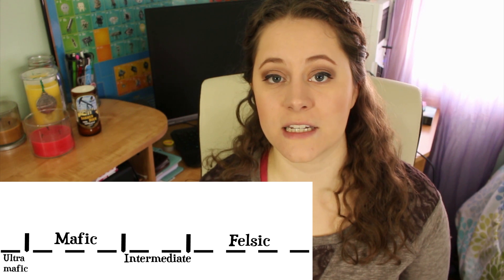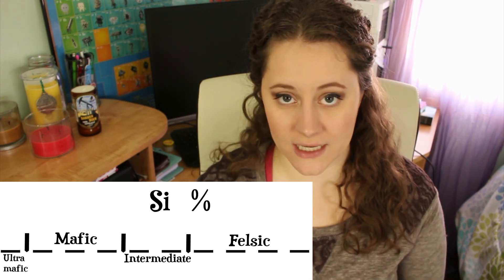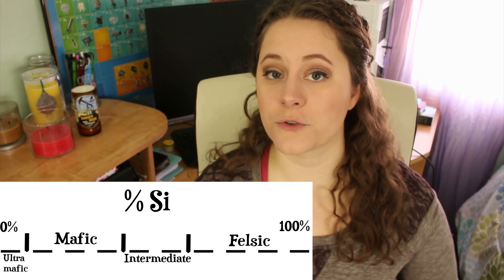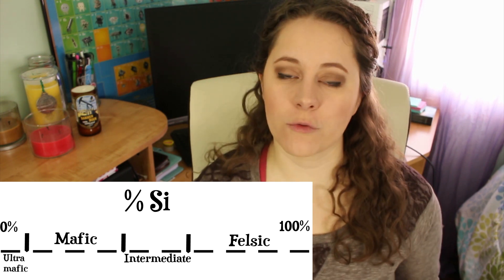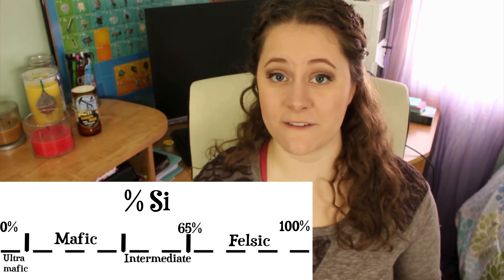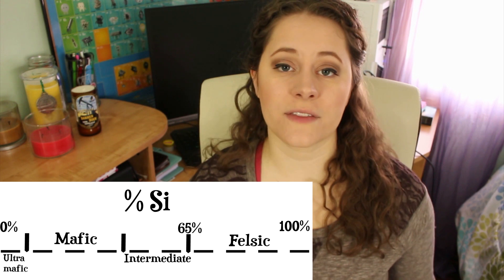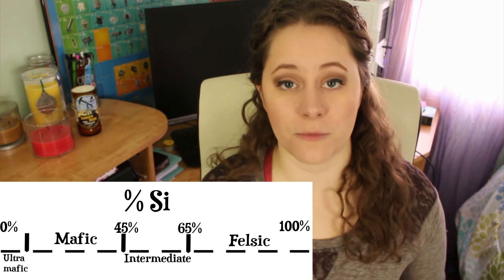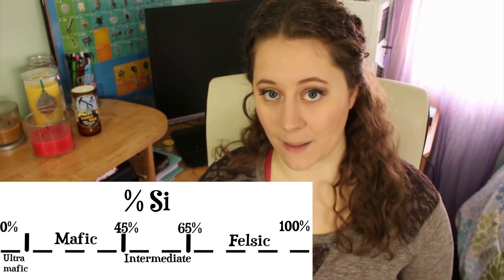Geology: Felsic vs Mafic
Hello,
I am back after quite the hiatus.  Here we're covering the terminology of felsic and mafic rock types.
Have quite a few videos to be making in the following weeks, so hopefully the next one will be up in better time.
ALSO used after effects for the first tim. see anything glaringly obviously horrible that I need to fix RIGHT NOW.?